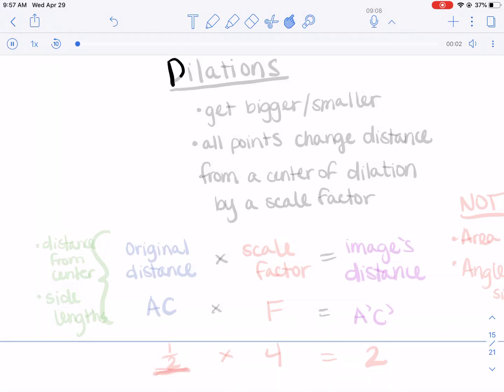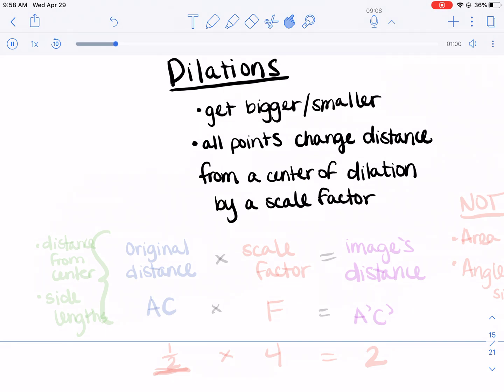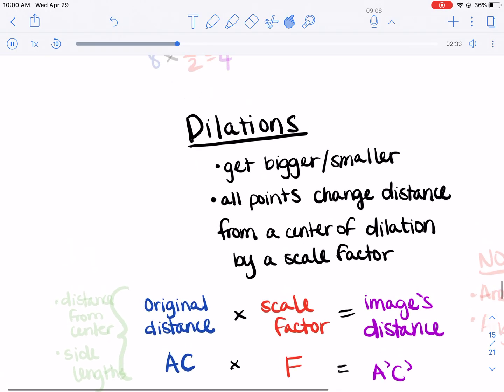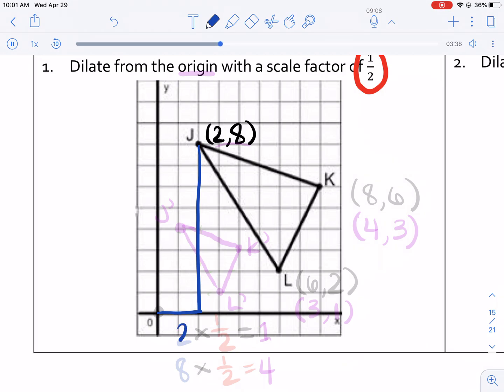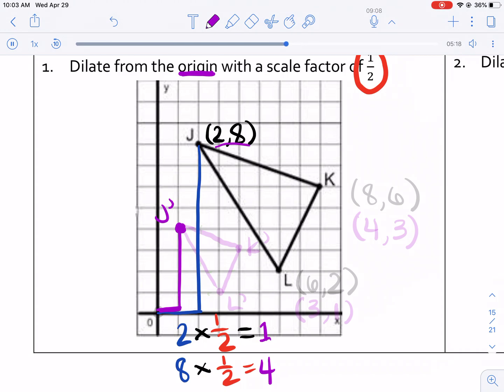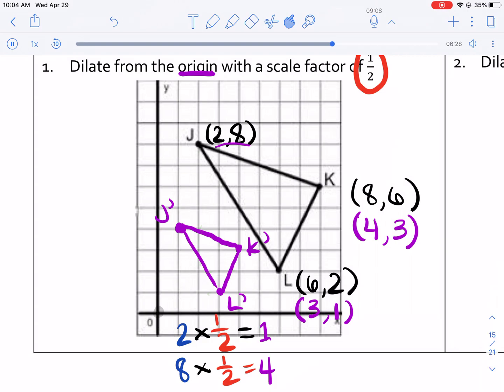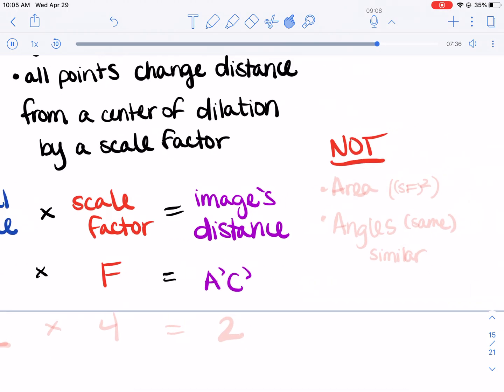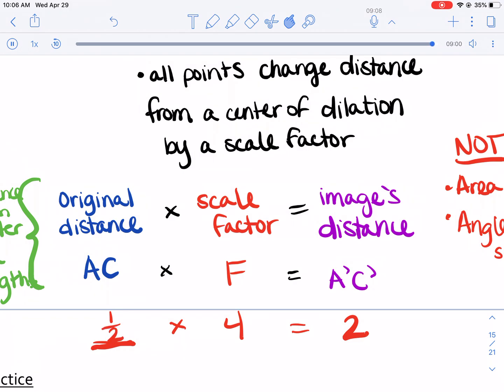Dilations Properties and Example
In this video, I introduce dilations, a transformation where an object grows bigger or smaller. I talk about how dilations are defined, how to calculate the side length and new distance of a point from the center of dilation by using the scale factor, as well as some other properties of dilations. The example I use dilates from the origin by a scale factor of 1/2. However, this method can be used with any center of dilation and scale factor, as long as the distance from the center of dilation is the number being multiplied and not the point’s coordinates.